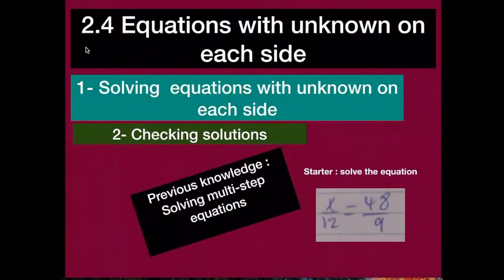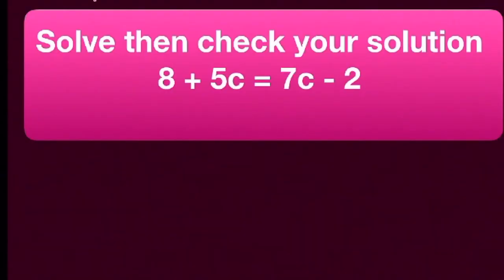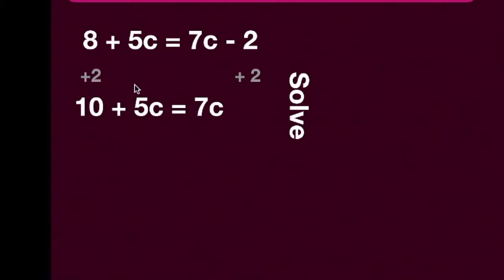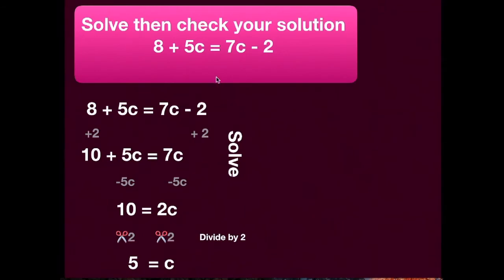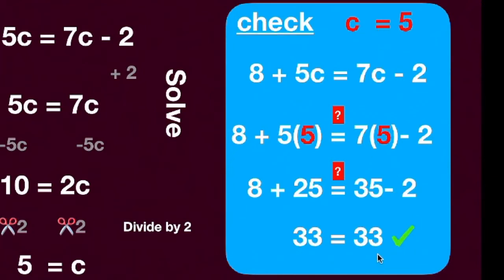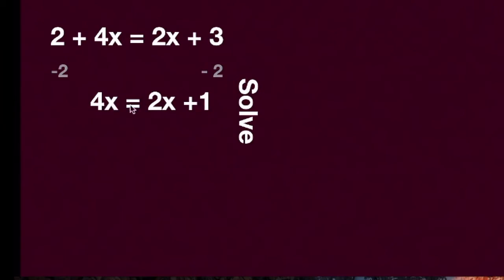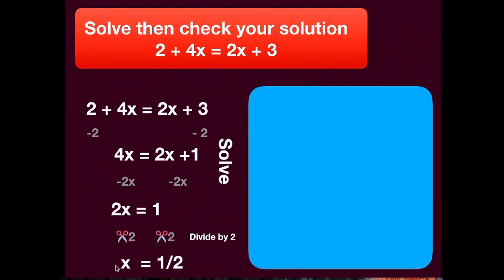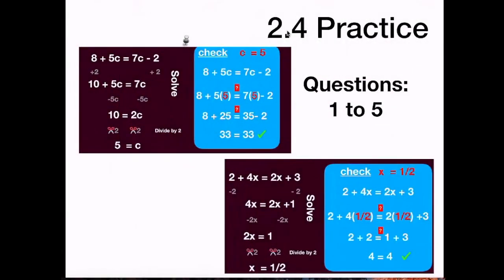Equation with unknown on each side part 1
Solving Equation with an unknown on each side, and checking the answer, grade 8, 9 and more.